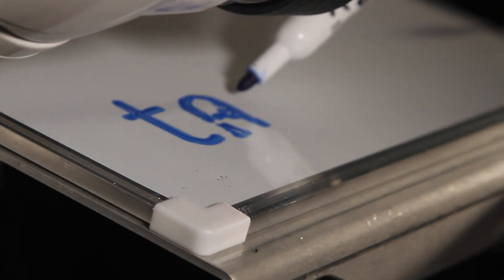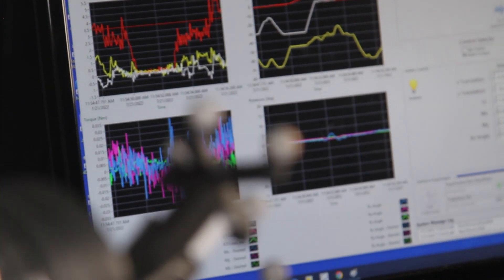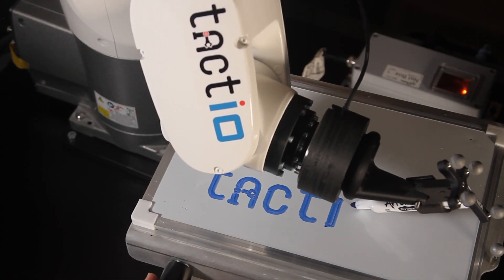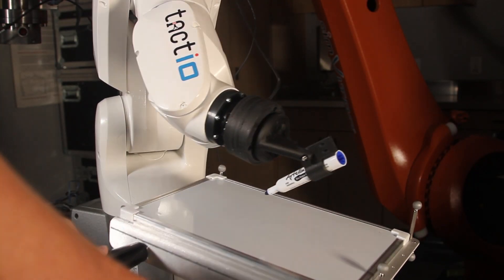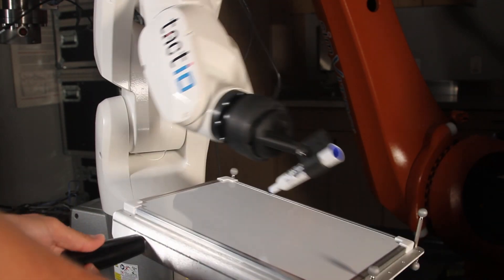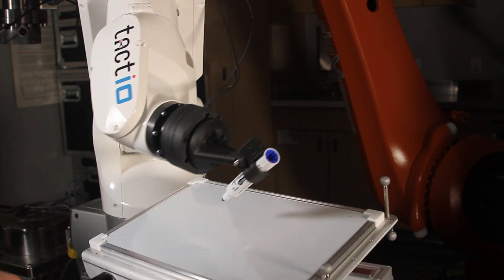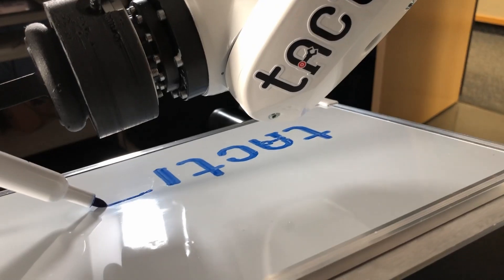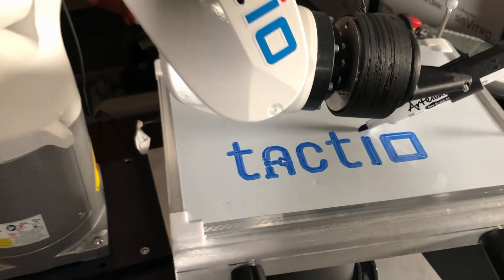eXactoPOSE: Real-time Visual Servoing with Force Control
eXactoPOSE is a robot control technology that allows the robot to fuse sensor data from multiple sources of position and force measurement in order to control the robot pose in real-time. The patent pending simVITRO and tactIO hybrid force and position controller uses data from the force sensor and robot position to dynamically move the robot to achieve the target loads and positions. eXactoPOSE augments this controller by allowing it to fuse robot position data with vision systems to close the loop on position and account for system compliance, object movement, and even interact with flexible objects.